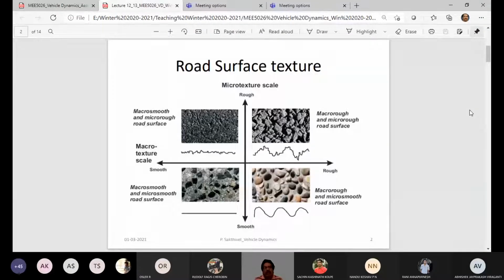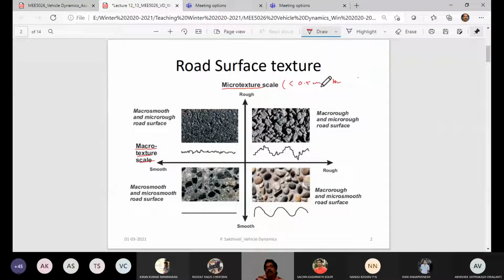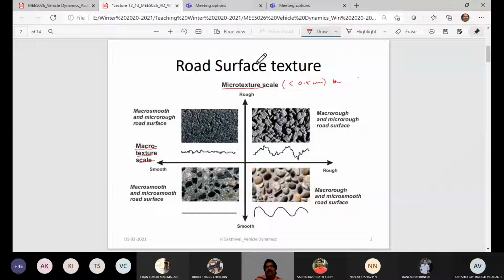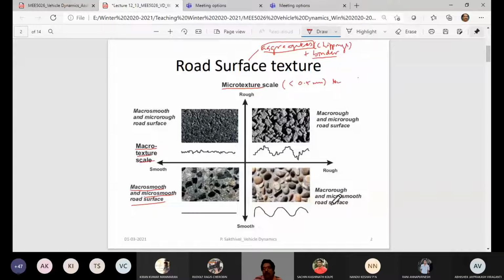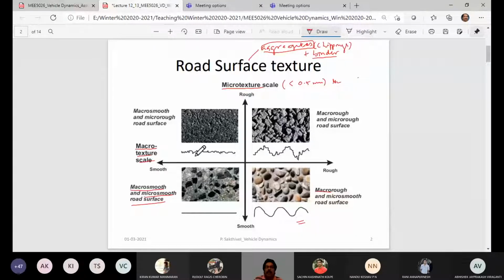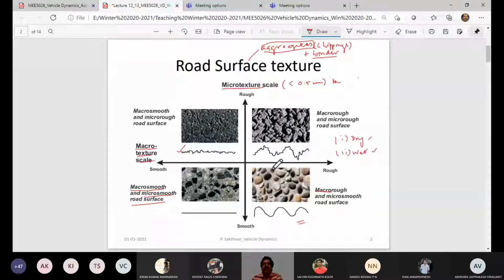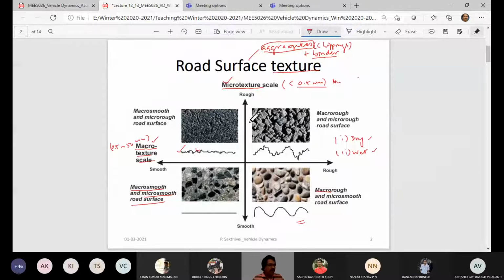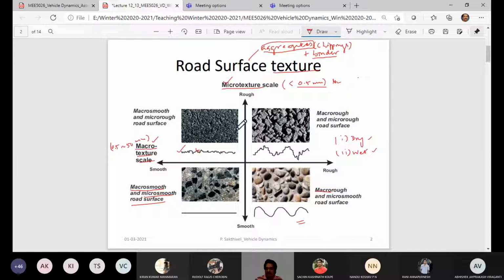Vehicle Dynamics Lecture 12b (Road Surface Texture)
Micro and Macro texture, Smooth and rough surface